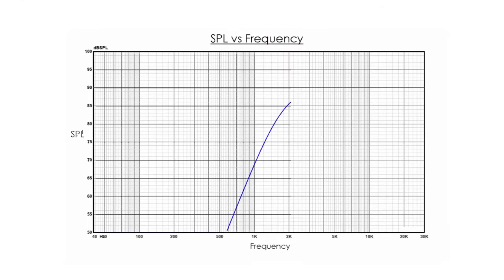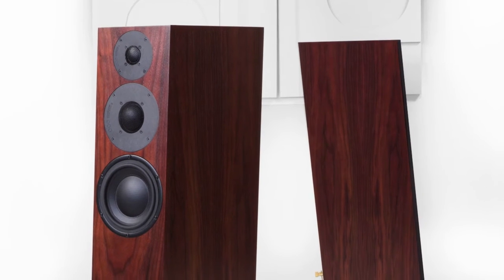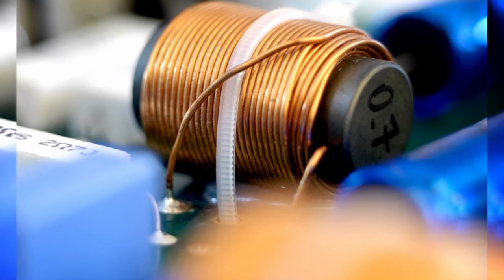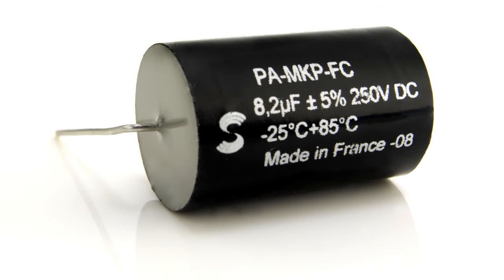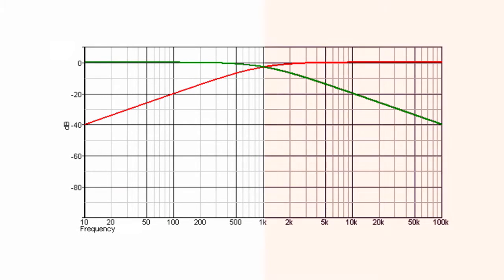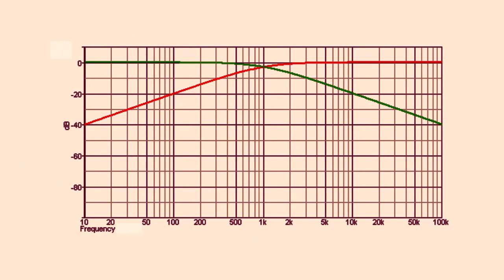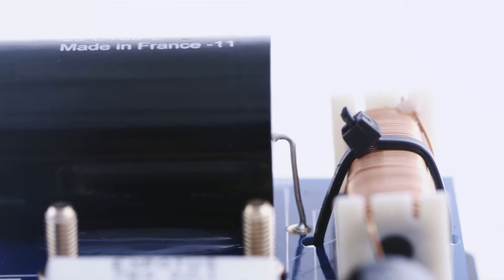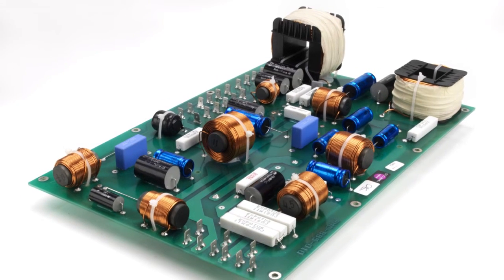PMC Loudspeakers Crossover Design Overview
PMC Loudspeakers explains what a crossover is and the reasons why they use 24db (4th order) crossovers in their speaker systems. Discover more about their incredible technology and purchase your own monitors